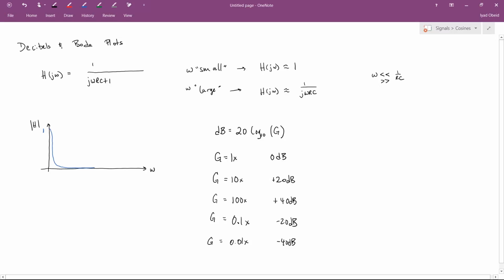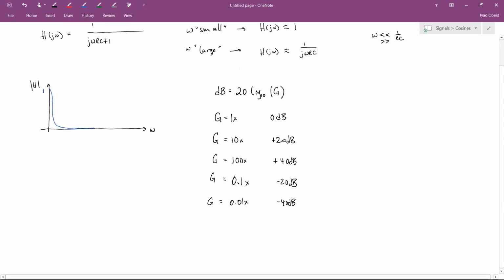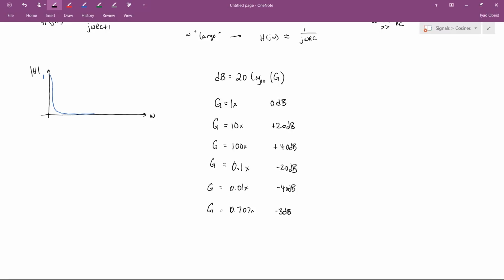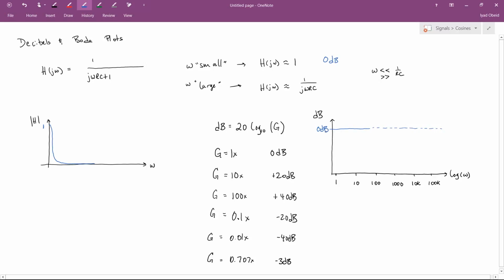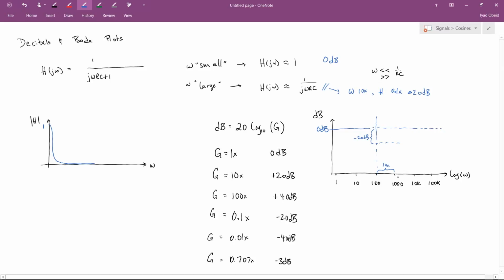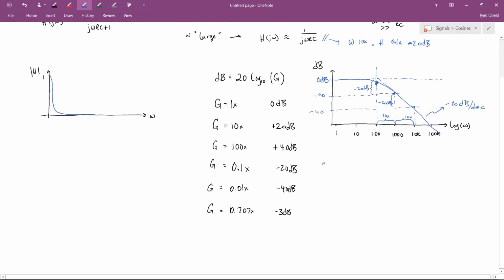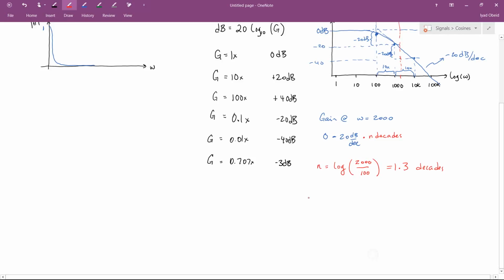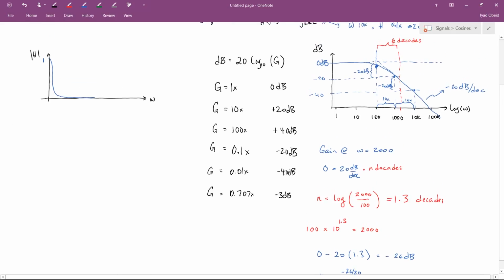Decibels and Bode Plots